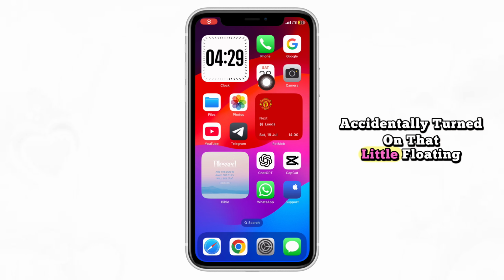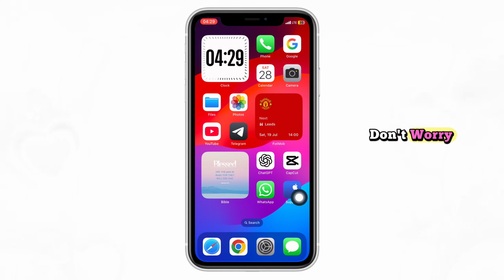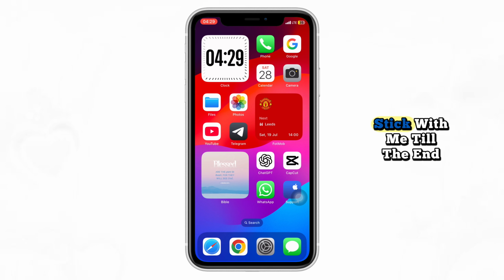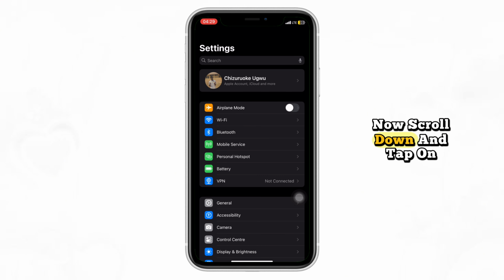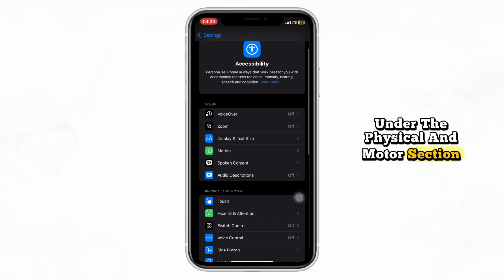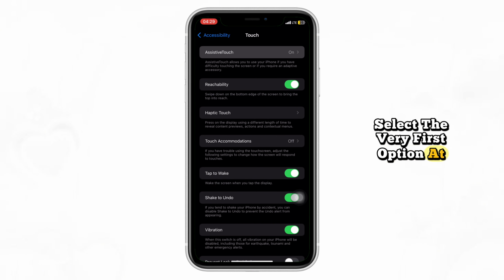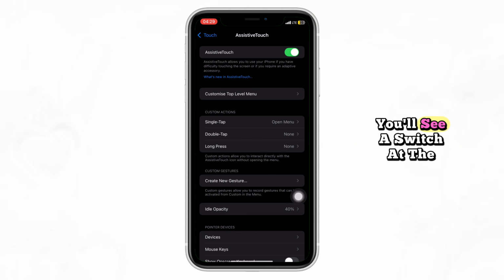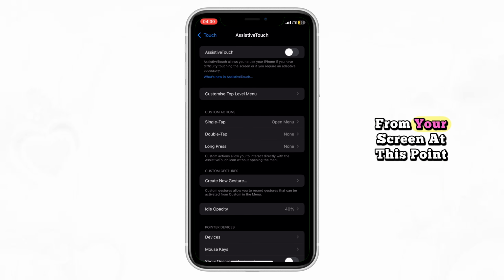Turn Off the Floating Home Button on iPhone – Super Easy Fix!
Tired of that floating home button getting in the way on your iPhone screen? Don’t worry — in this quick tutorial, I’ll show you exactly how to turn off the floating home button (AssistiveTouch) in just a few simple steps. Whether you accidentally turned it on or just want a cleaner screen, this fix is fast, easy, and works on any iPhone running iOS.

📱 Works for: iPhone 6, 7, 8, X, 11, 12, 13, 14, 15 and more!
🧠 No apps needed
⏱️ Quick step-by-step instructions

📌 Steps Covered in This Video:

1. Open Settings

2. Tap Accessibility

3. Tap Touch

4. Tap AssistiveTouch

5. Toggle it OFF